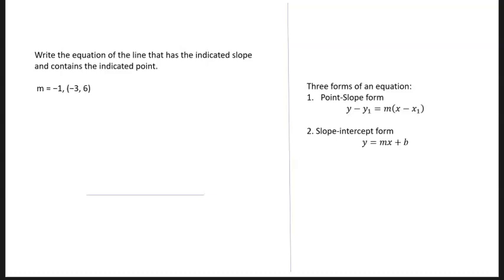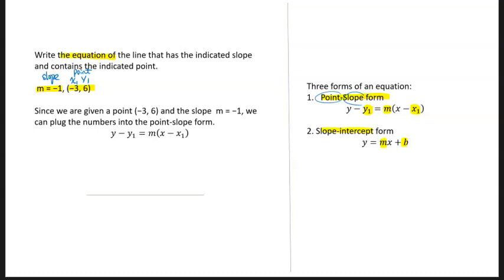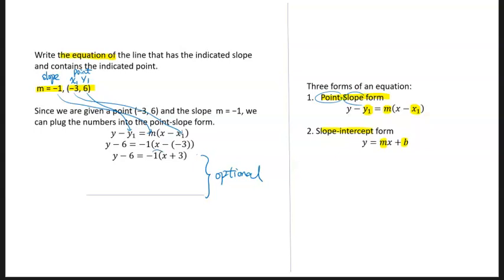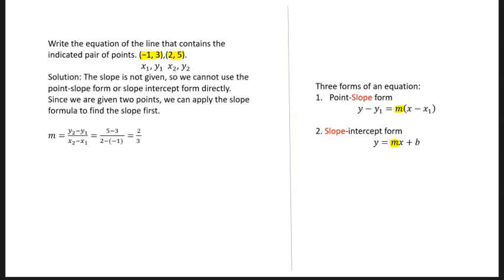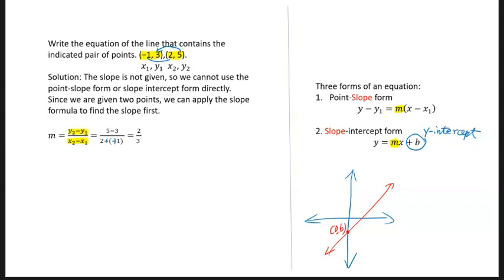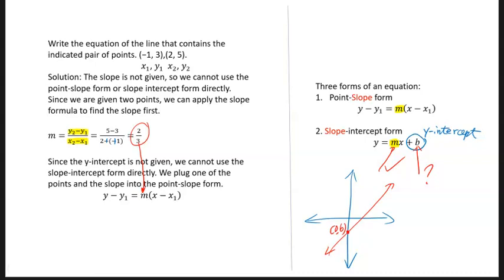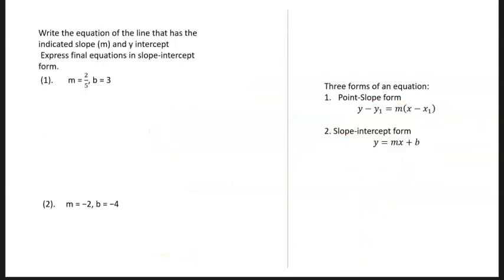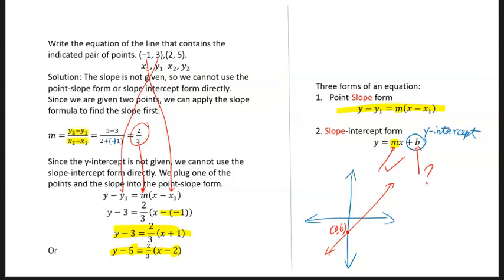Find Equations of Lines using two formulas